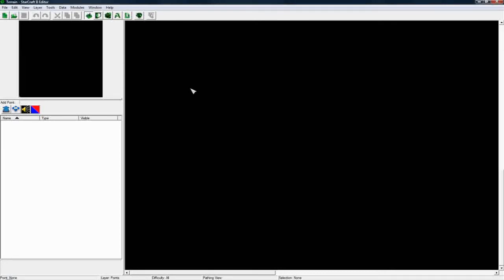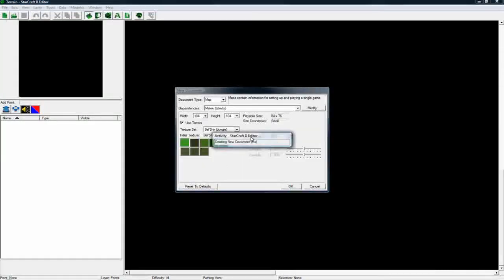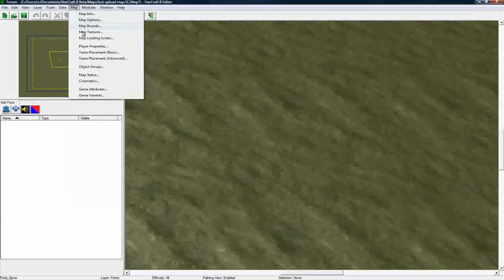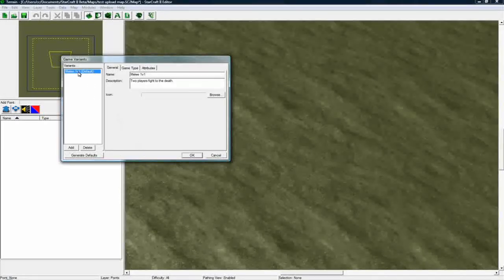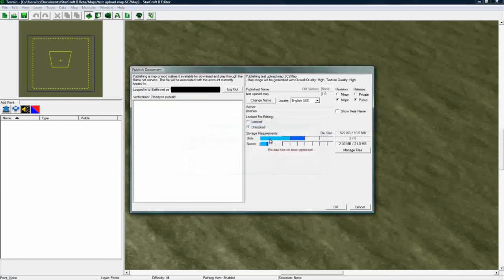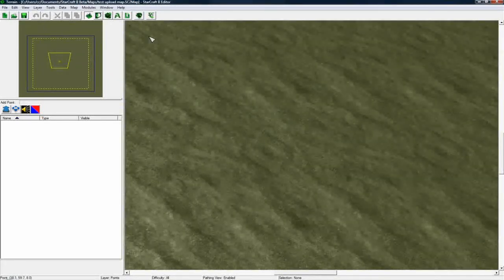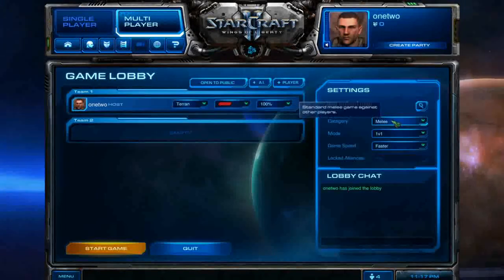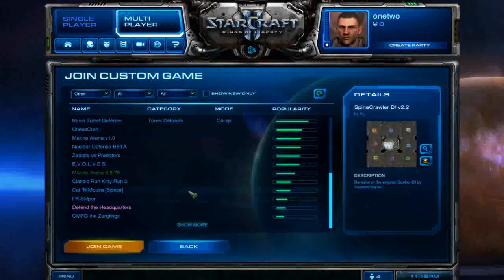Map Publishing - Patch 13 Beta (Starcraft 2 Editor Tutorial)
In this tutorial I show how to take a map and publish it onto battle.net. This is for patch 13 of the SC2 Beta.